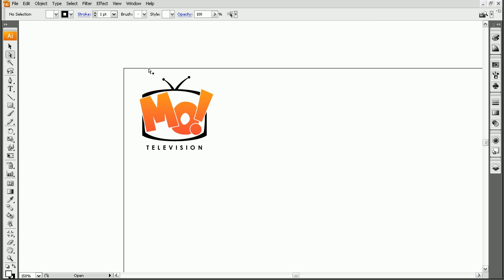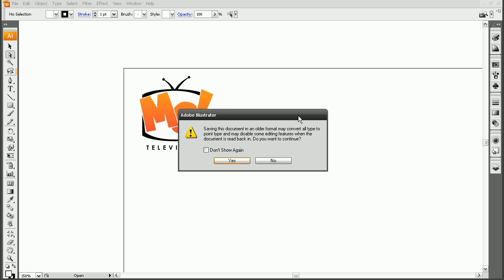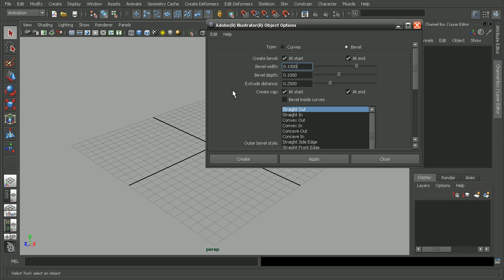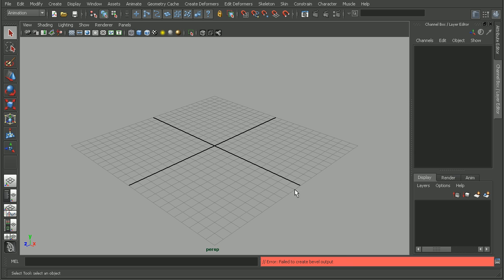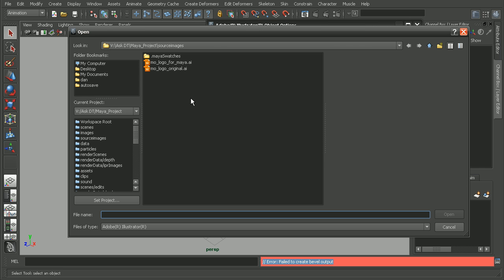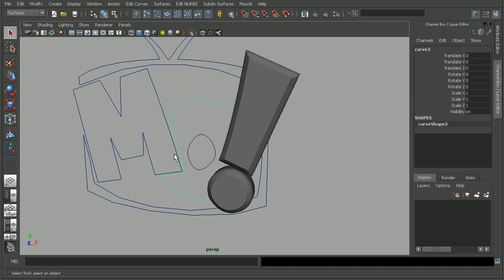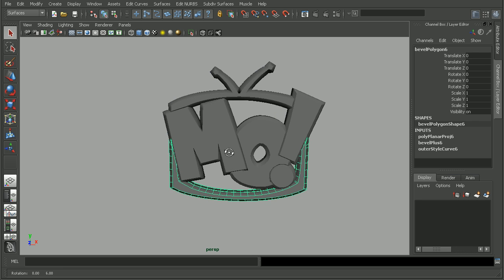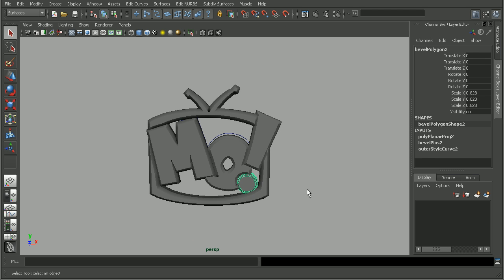Ask DT: Maya - How to Import an Illustrator File into Maya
In this video we’re going to look at a question from one of our users, Sazarret, on how we can import Illustrator file into Maya.